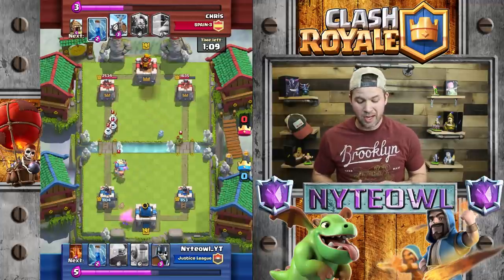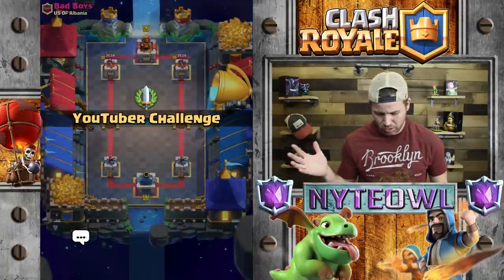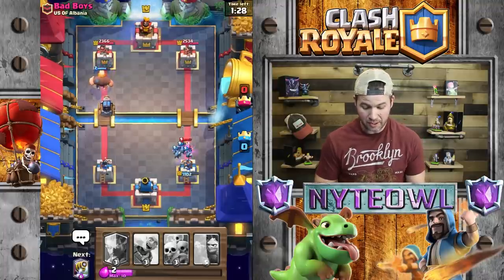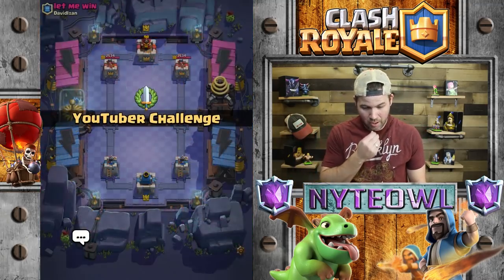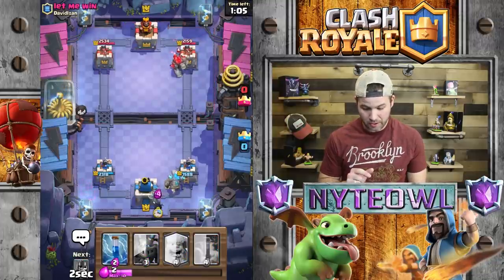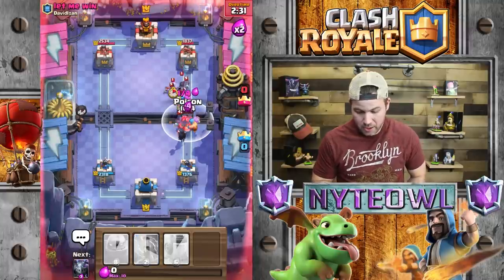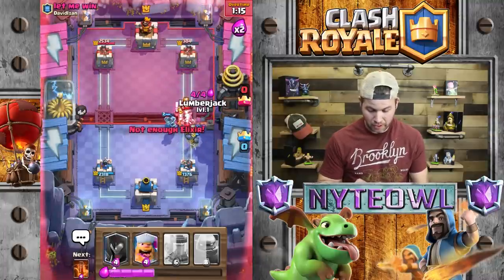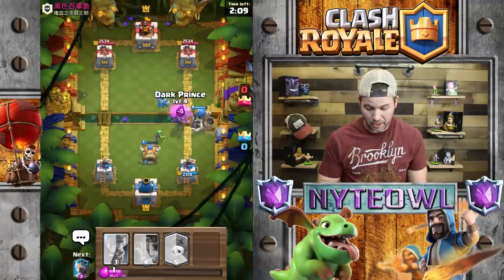INSANE Youtuber Challenge Decks and Plays - Clash Royale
Kicking off your weekend right with another challenge from Supercell. Love these events that are unique!